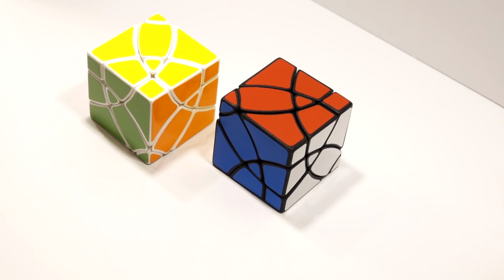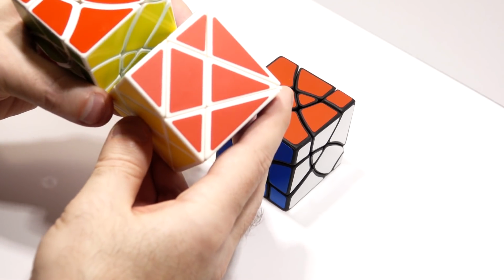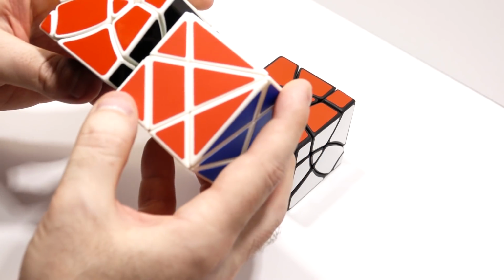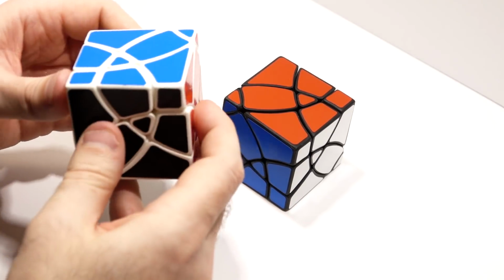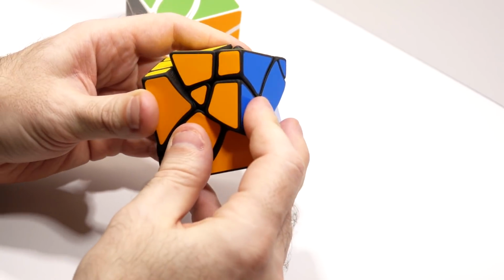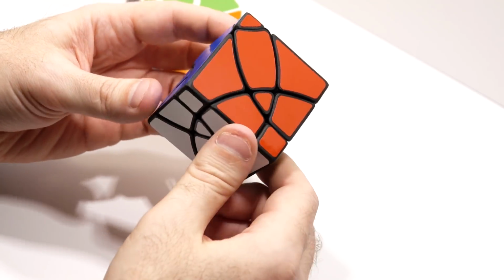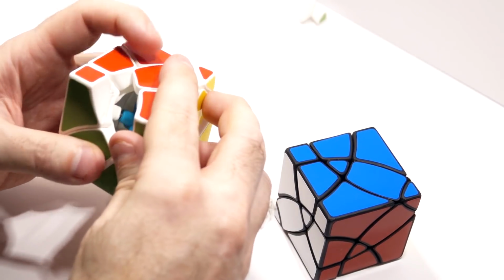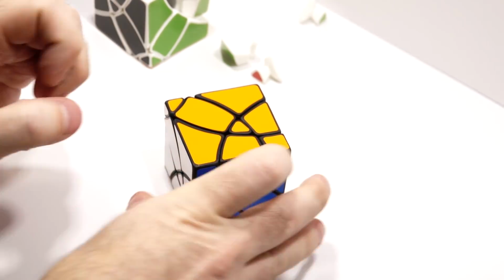RCP Spax Cube first look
This is the RCP SPAX cube.

These puzzles were designed several months ago, but I am only getting to the videos now. Sorry, I'm way overdue on getting some new videos out there!

I hope you all enjoy this new puzzle, it is definitely one of my favorites!